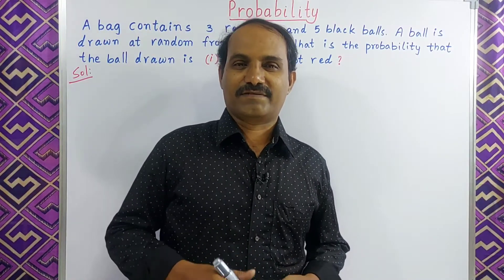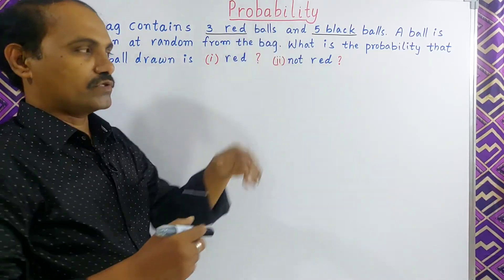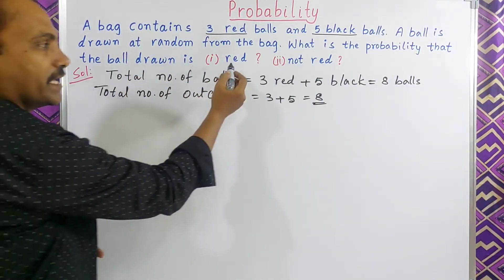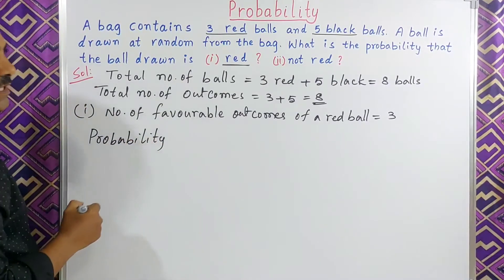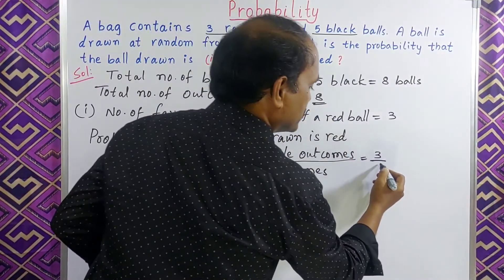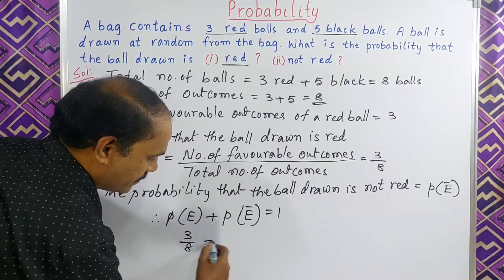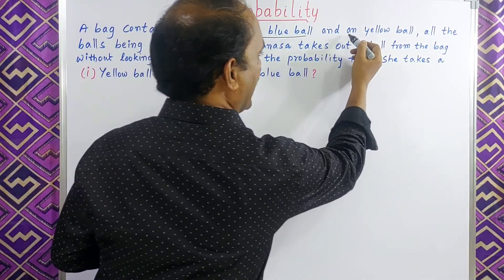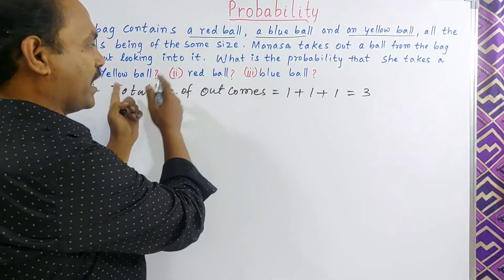PROBABILITY! PROBLEMS WITH COLOUR BALLS! EXERCISE 13.2! CBSE! APSCERT! BALL PROBLEMS OF PROBABILITY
Hi Students
I m Jaheer Sir,
in this video, I m going to explain problems probability on color balls.